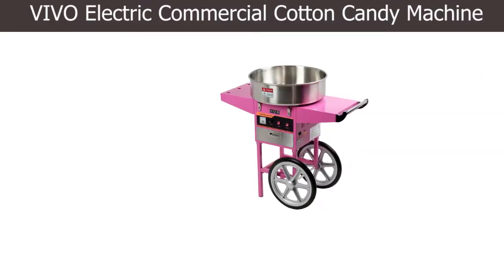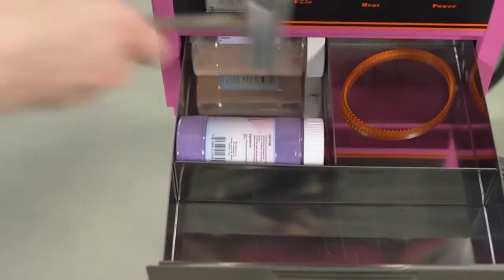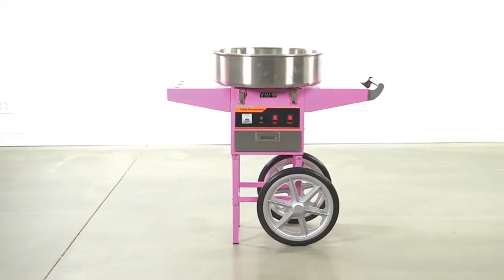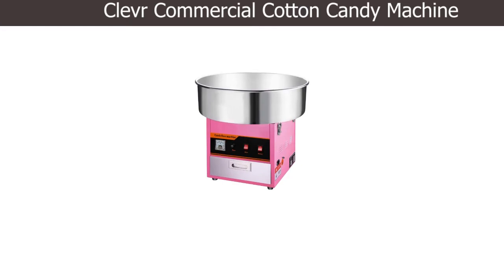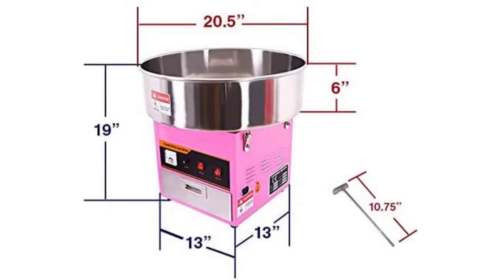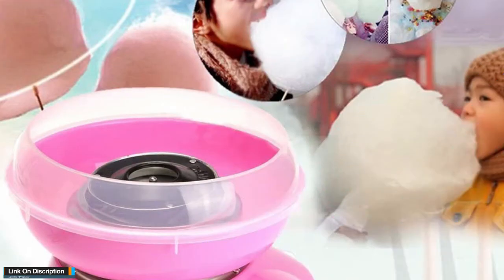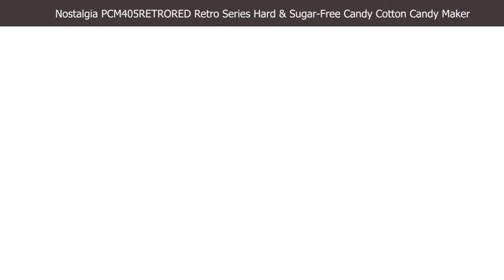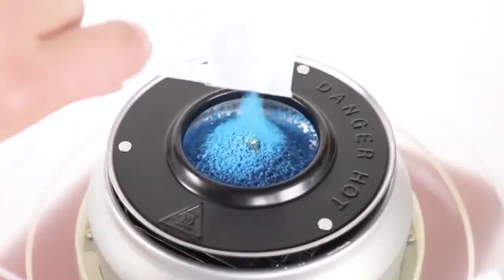Best Cotton Candy Machines! Sweet Treats at Home Reviewed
Best Cotton Candy Machine Review. In this video, we share the top 5 Best Cotton Candy Machines on the market.

Are you looking for a Cotton Candy Machine? We analyzed consumer reviews to find the top-rated Best Cotton Candy Machine. In this video, we review the Top 5 Best Cotton Candy Machines in 2025 on the market.

Trending Knowledge is a participant in the Amazon Services LLC Associates Program, an affiliate advertising program designed to provide a means for us to earn fees by linking to Amazon.com and affiliated sites.